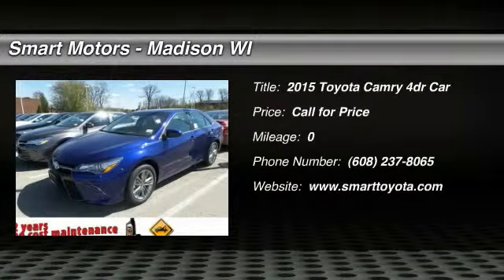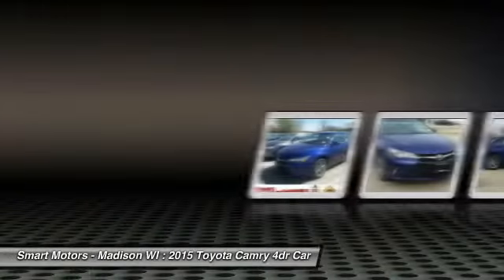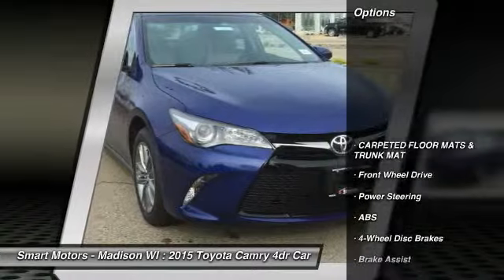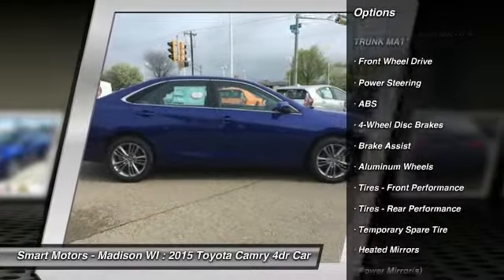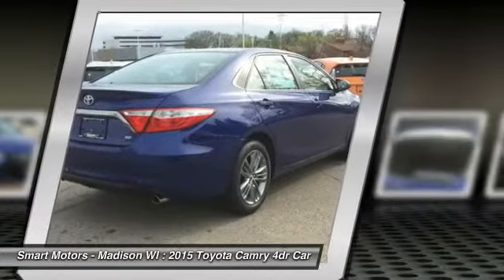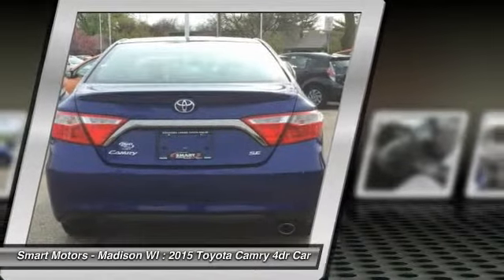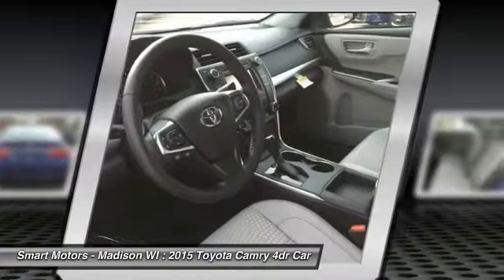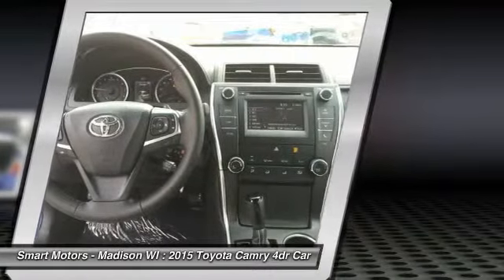2015 Toyota Camry 2015 Toyota Camry | Smart Motors Madison Wisconsin 285960